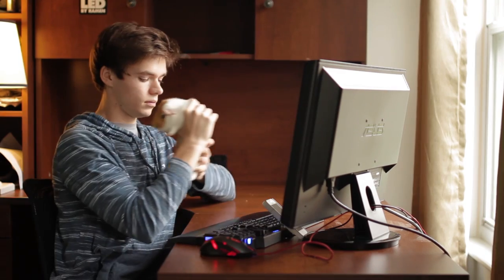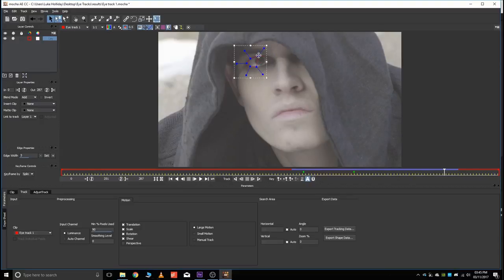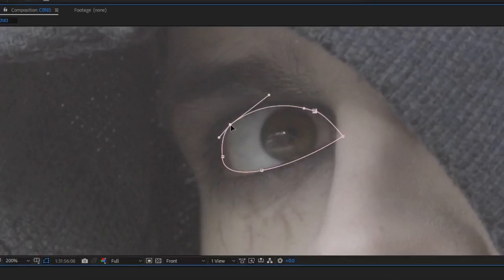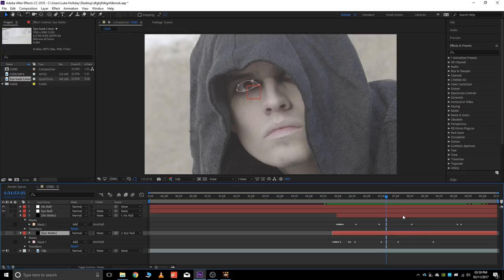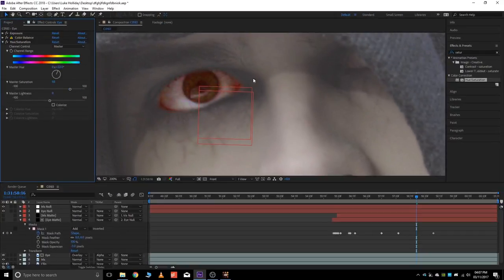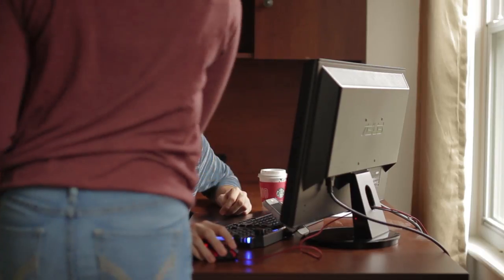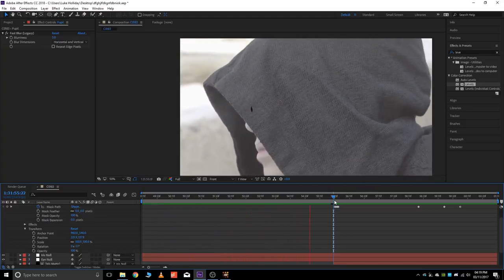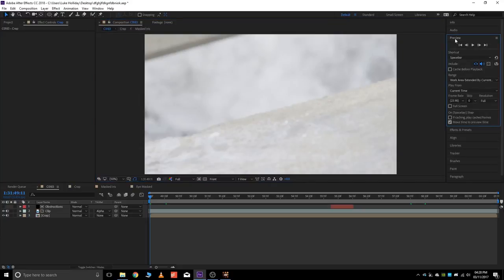How to Create REPTILE EYES! VFX Tutorial (Adobe After Effects)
In this tutorial, I cover how to create a realistic-looking reptile eye effect that can work on pretty much any clip you have! More examples of this effect can be found